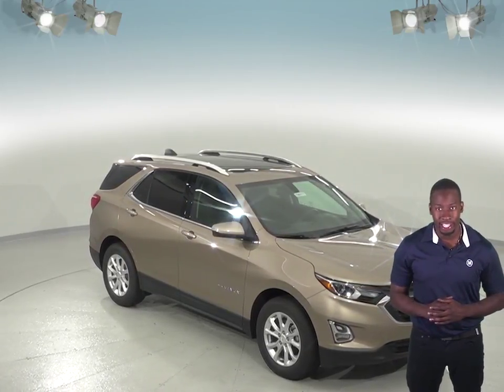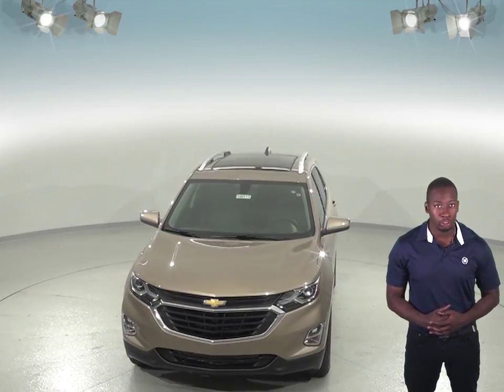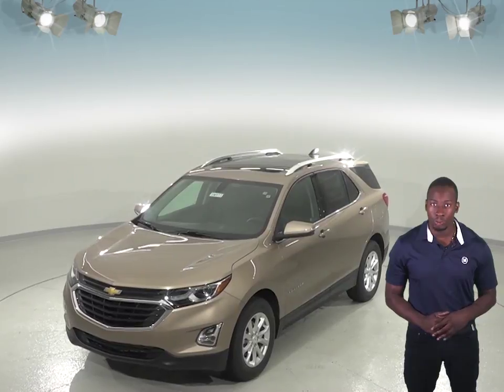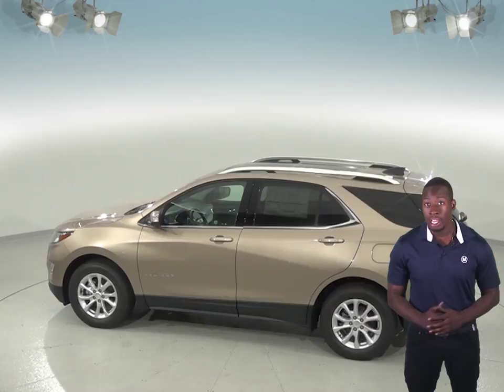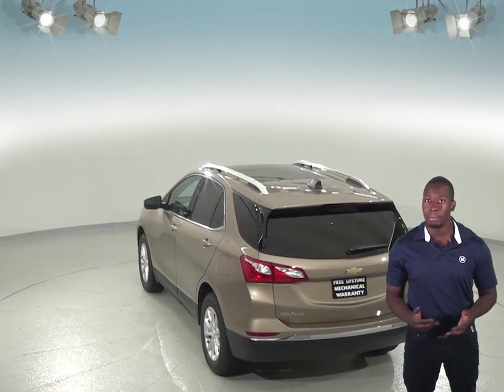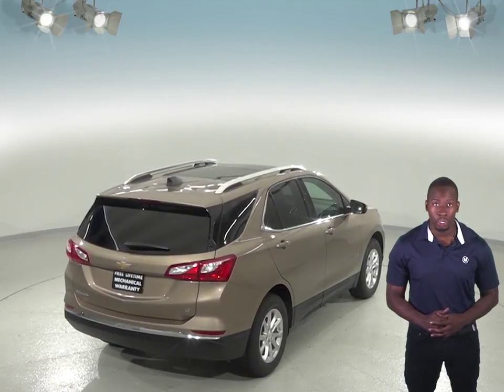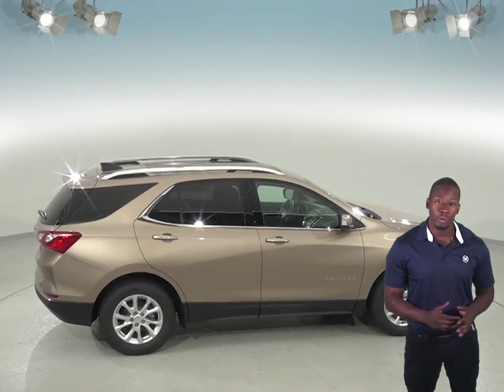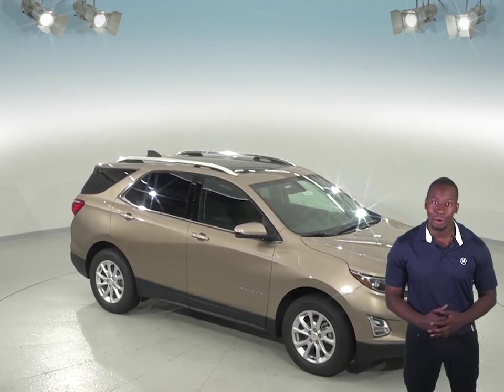190111 - New, 2019, Chevrolet Equinox, LT, Sport Utility, Test Drive, Review, For Sale -